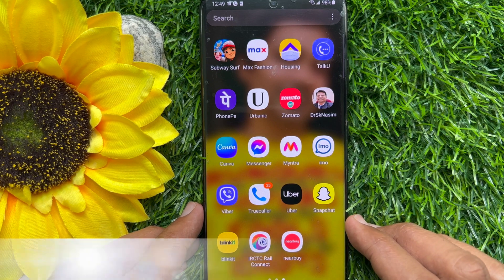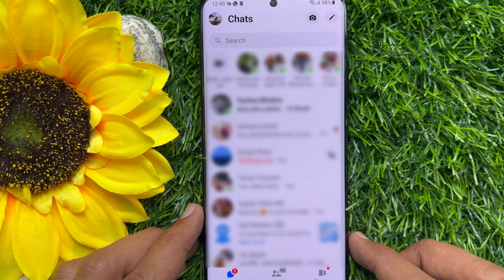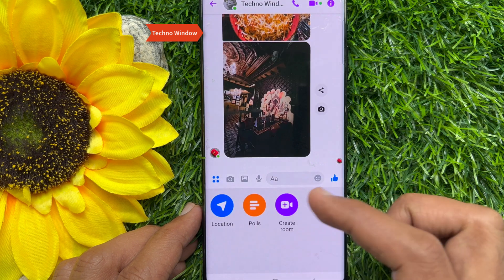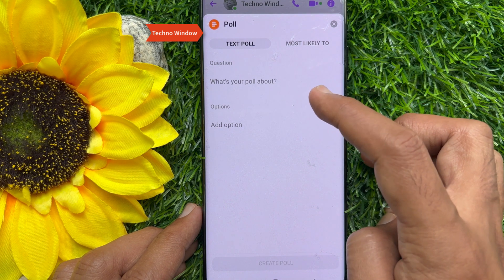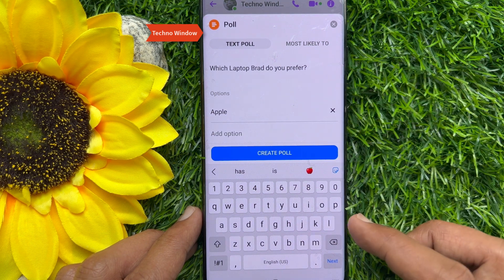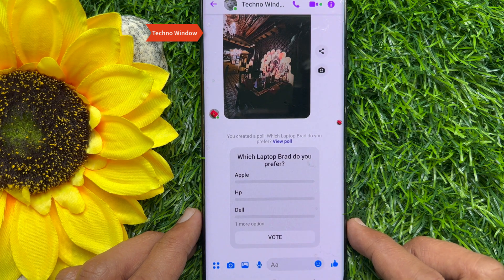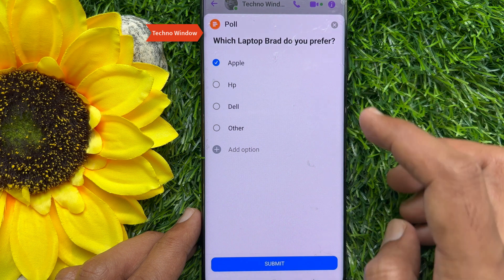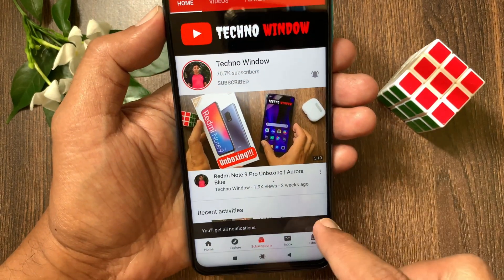How to Create Poll on Facebook Messenger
How to create a poll on Facebook Messenger. To create a poll on Facebook Messenger, you need to open a group chat.

How to Create Poll on Facebook Messenger Group?
1# Launch Messenger app on your iPhone or android and open the Messenger Group, where you want to create a poll.
2# Tap on the four dots icon on the left bottom part of phone screen.
3# Tap on Polls.
4# Type the question and then add options.
5# Tap Create Poll button.

Your poll is live now. People can tap on it and choose the option they like. You will be notified when people in the group vote or even change their answer.